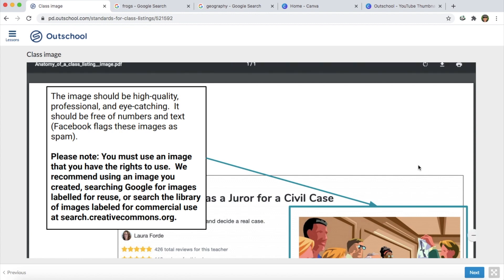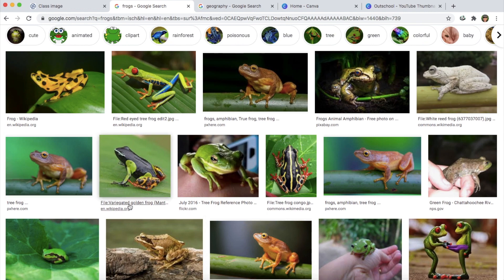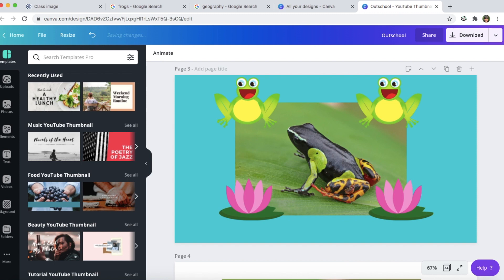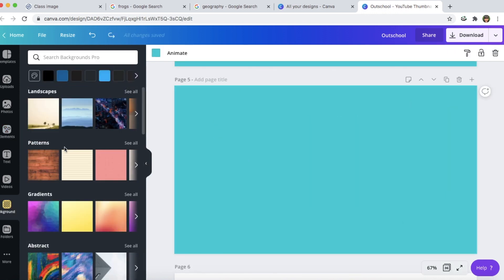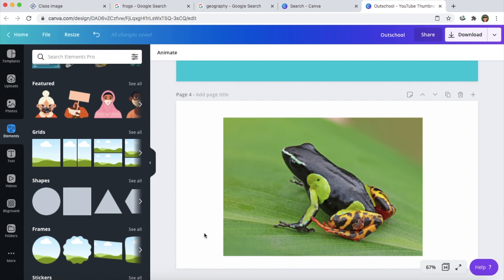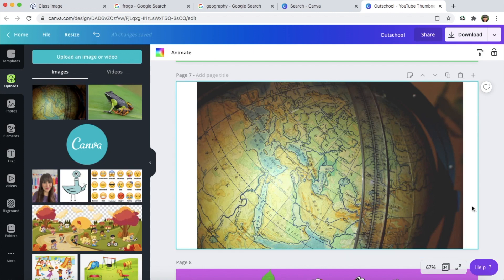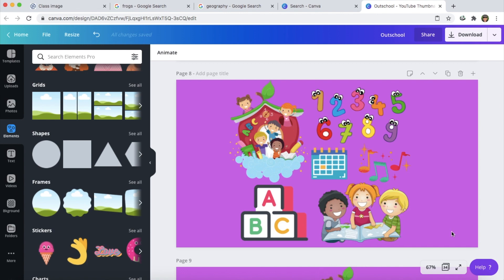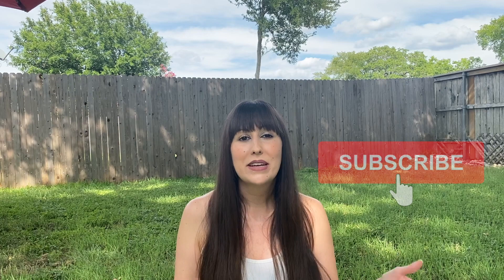OUTSCHOOL & CANVA: HOW TO INCREASE BOOKINGS WITH CLASS THUMBNAILS! PART 1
Hi, everyone! In this tutorial video, I'm going to walk you through how to create class thumbnails for your Outschool classes that will hopefully lead to more bookings!

Other Outschool Videos ⤵️